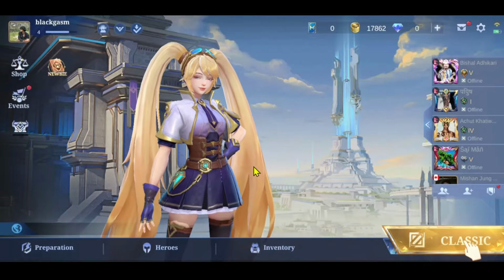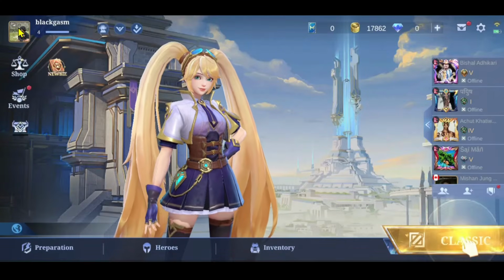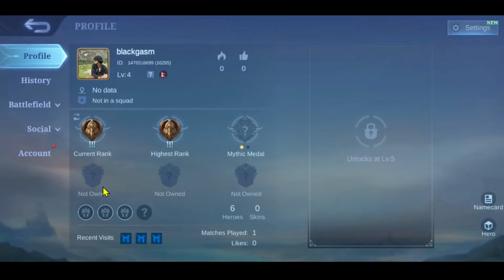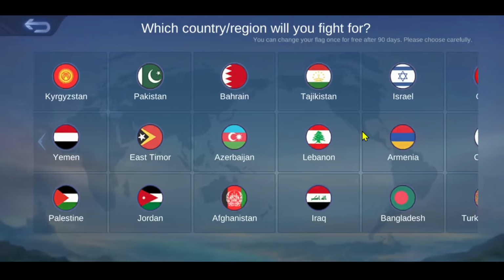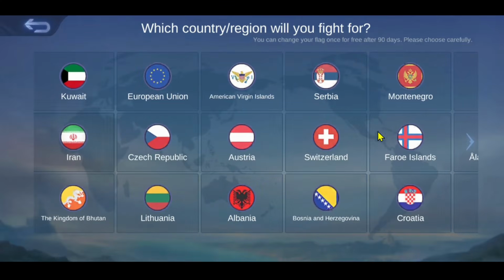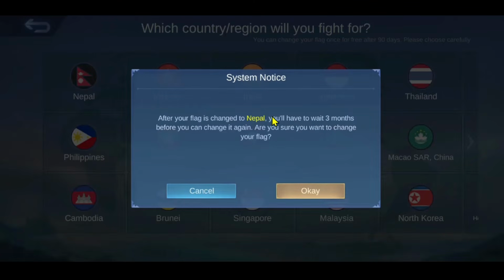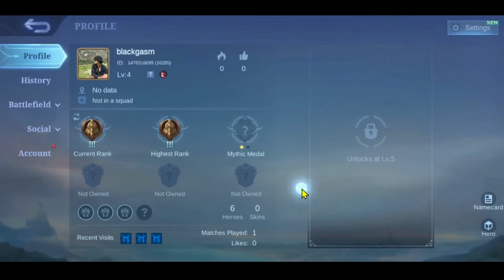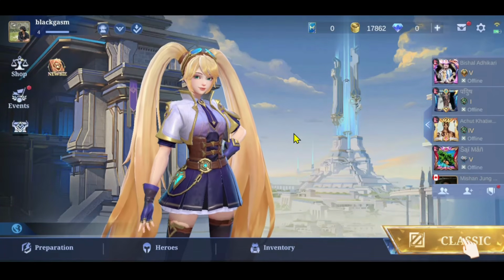How to Add Your Location on Mobile Legends? Enable Location Services on Mobile Legends (2024)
Welcome to the Just Imagine YouTube channel. All the videos we create are made through copyright-free footage with full research so that we can share stuff in engaging matter to our latest tutorial on Mobile Legends, where we'll show you how to add your location seamlessly to enhance your gaming experience! Knowing the location of your fellow players can make all the difference in coordinating strategies and achieving victory on the battlefield.